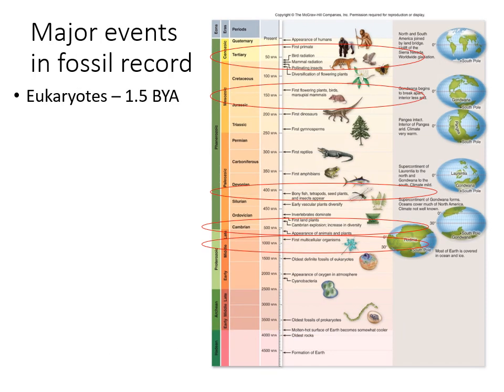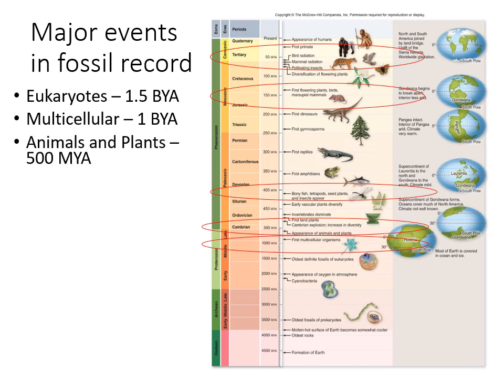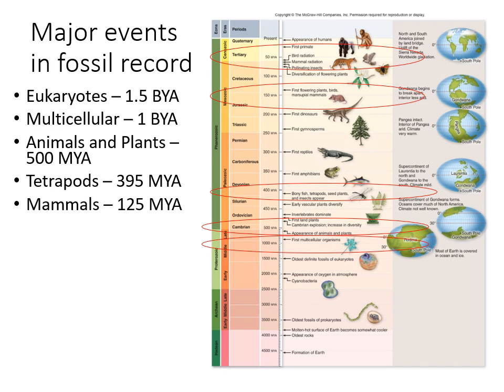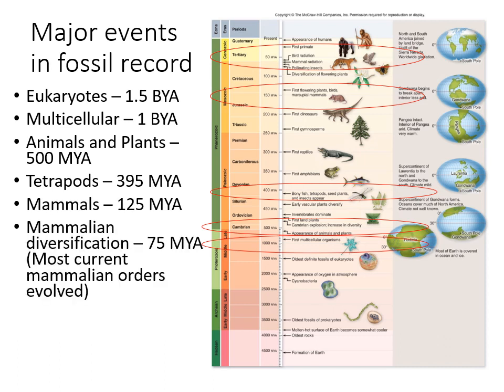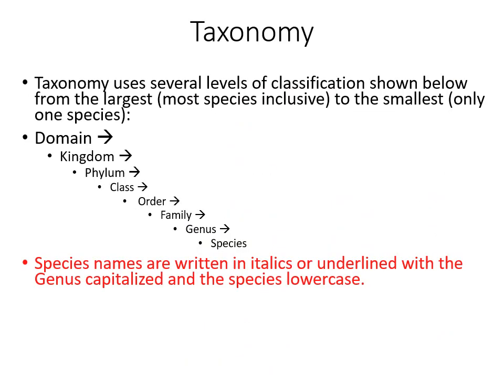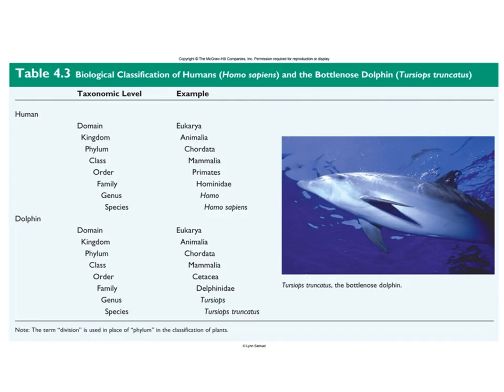Classification of Life